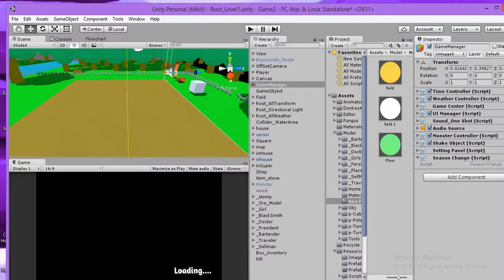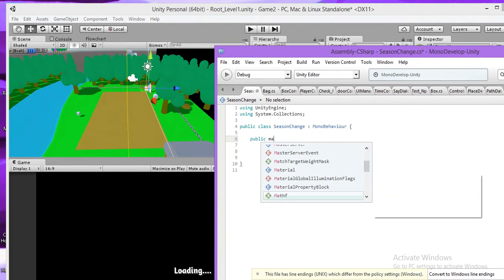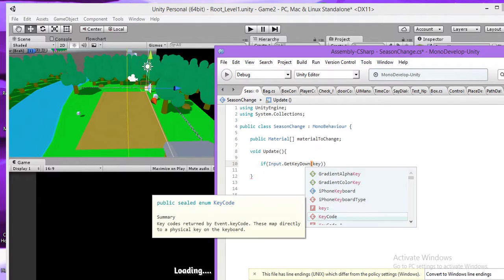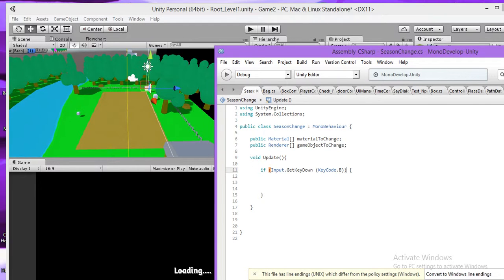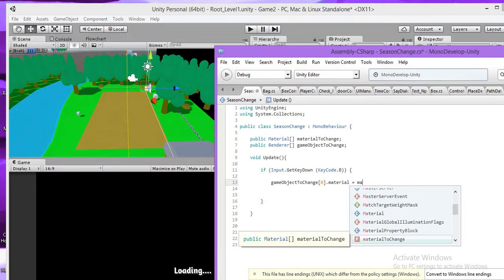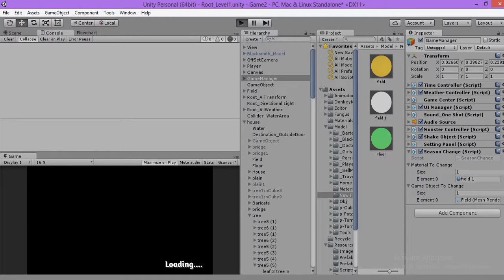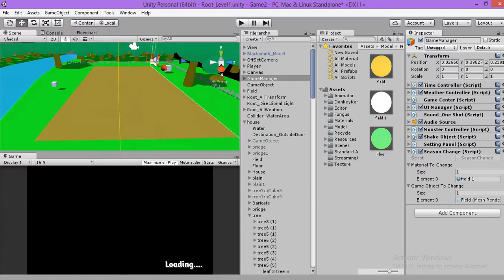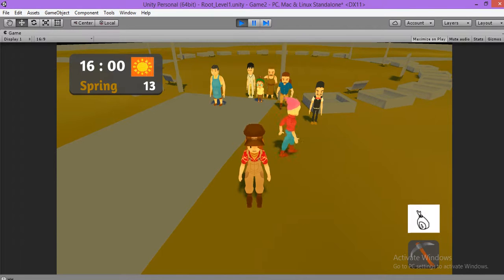Unity c# tutorial (EP 8) :: Change Texture material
How to change texture of gameobject while playing.
This is simple and easy to understand.